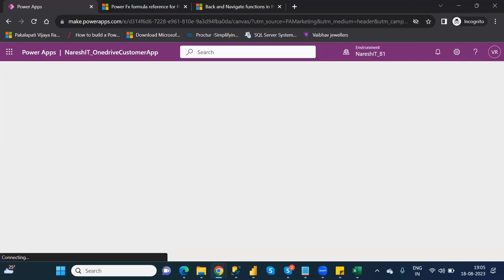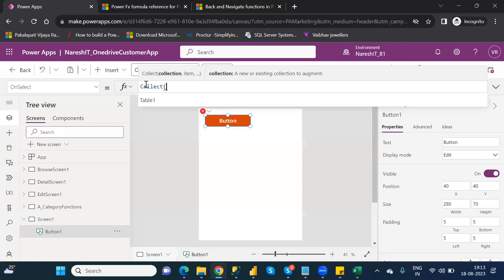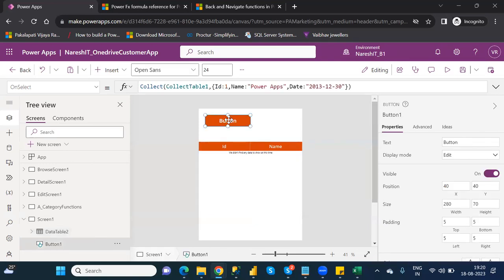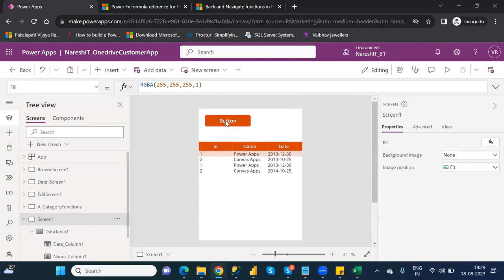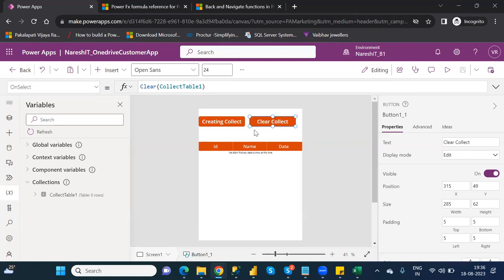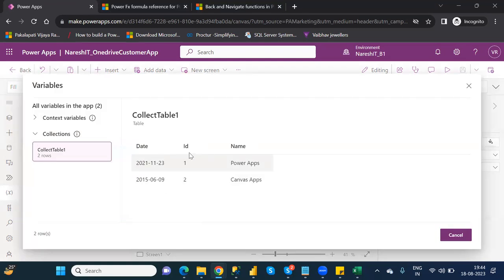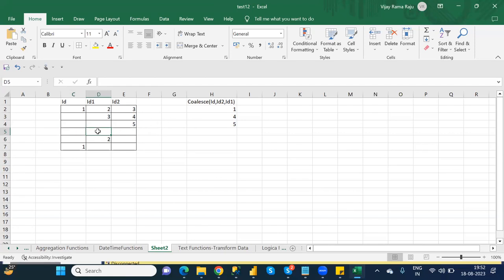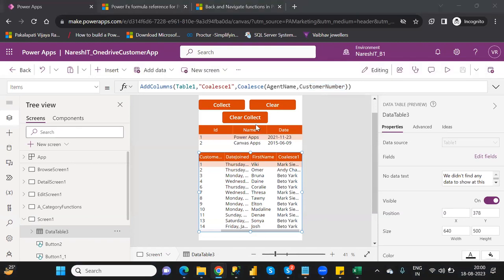Session 13 Power Apps Tutorial for Beginners (Step-by-Step)